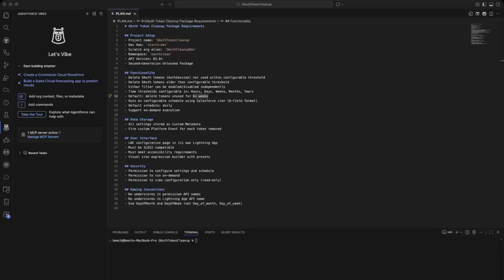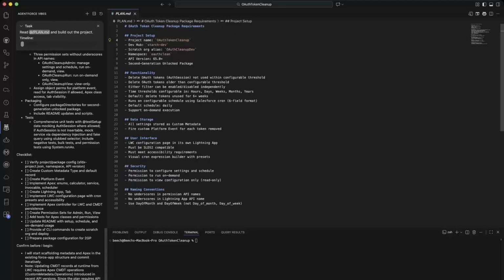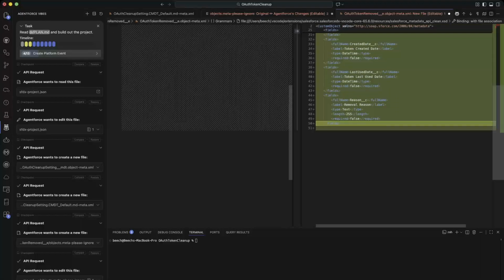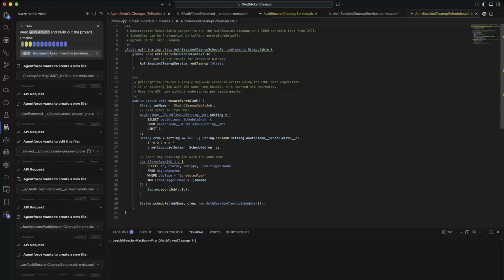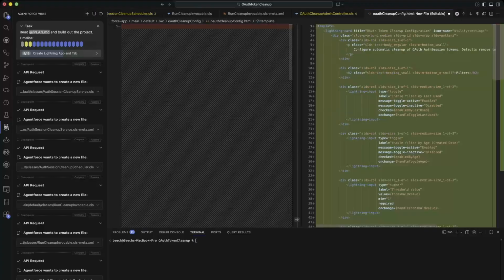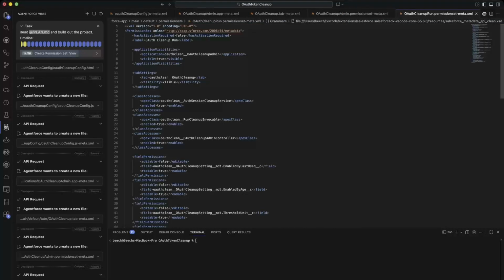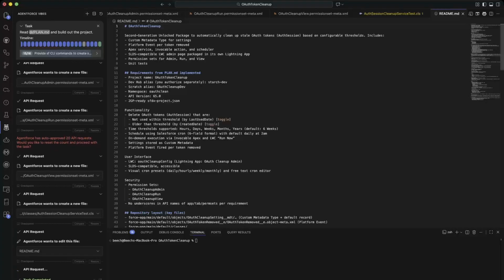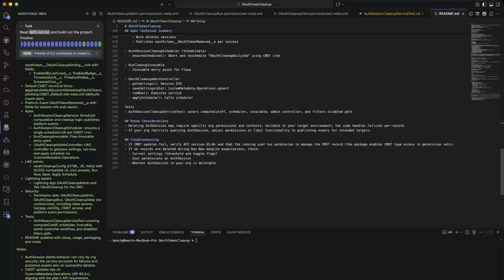Agentforce Vibes App Creation Test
Testing out Agentforce Vibes to create an application to delete both OAuth tokens unused for a long time as well as tokens that have existed for a long time instead of only either/or.